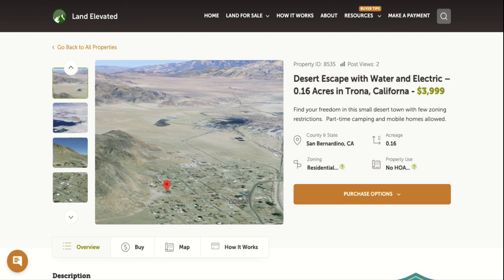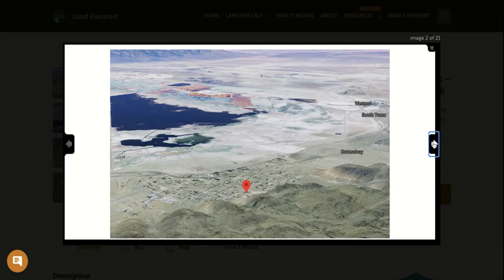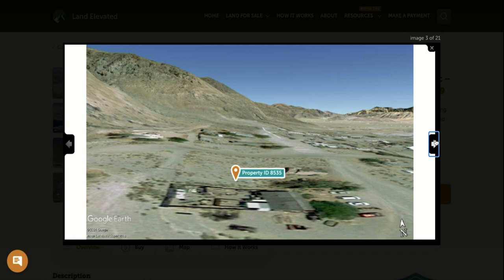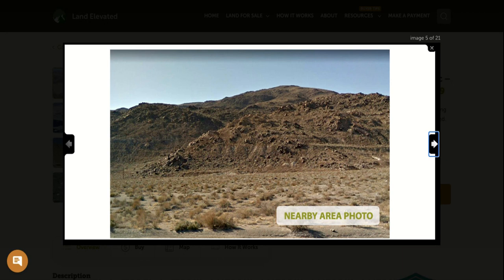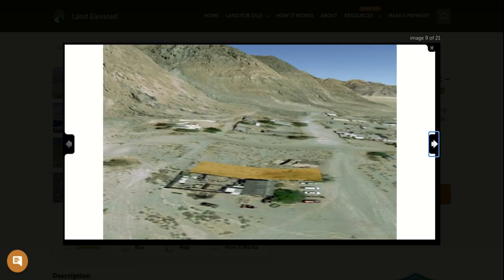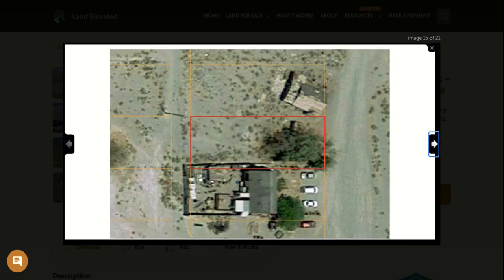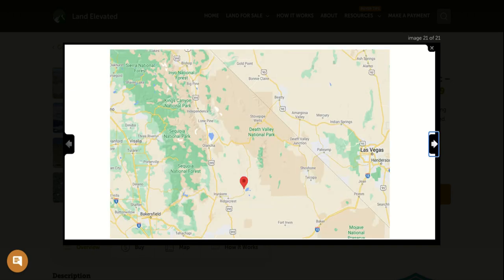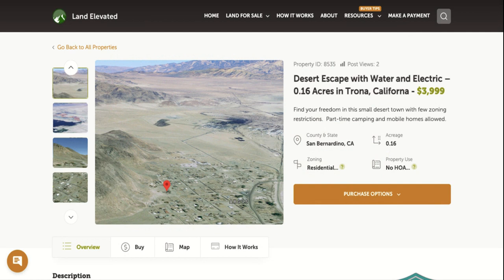Mobile Home Ready in Trona, California - 0.16 Acres in the Searles Valley - (RECENTLY SOLD!)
California | 0.16 Acres | Seller Financing Available

This 0.16-acre property in Trona, California has water and electric available and is ready for your mobile or manufactured home, modular home, or single-family residence.  This property backs to thousands of acres of intensely beautiful, desolate desert landscape near the Trona Pinnacles as well as many other otherworldly rock formations, mineral desert lakes, and wide-open wilderness just waiting to be explored.

City: Trona

State: California

County: San Bernardino

GPS Coordinates: 35.74845, -117.3991

Acreage: 0.16

Shape: Rectangle

Slope: Flat

Elevation: 1,699 ft above sea level

Terrain: Desert

Access: Dirt Road

Legal access: Yes - 6th St

HOA: No

Subdivision: Argus Townsite

Land for Sale in California with Owner Financing